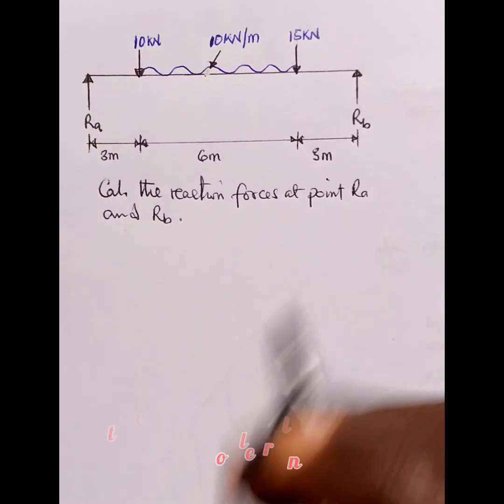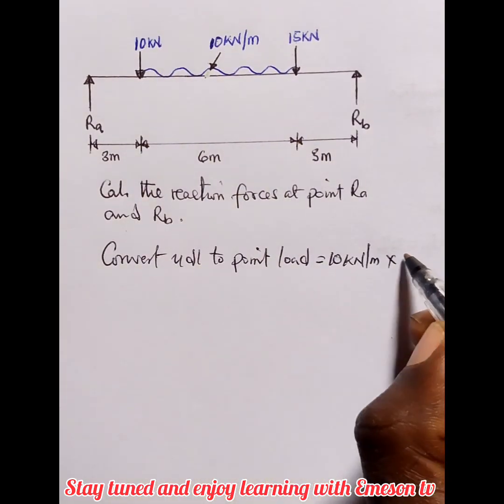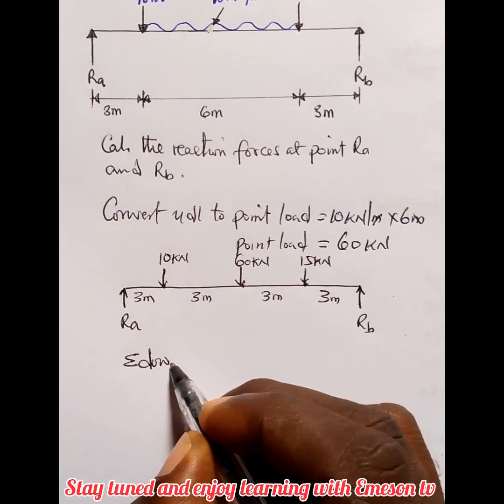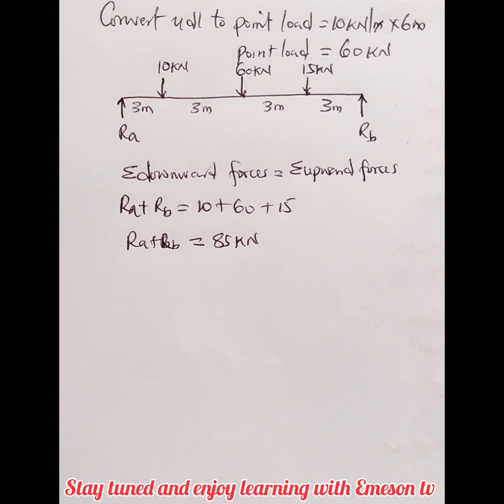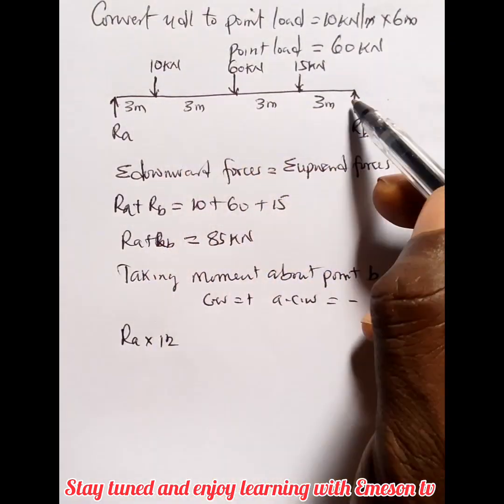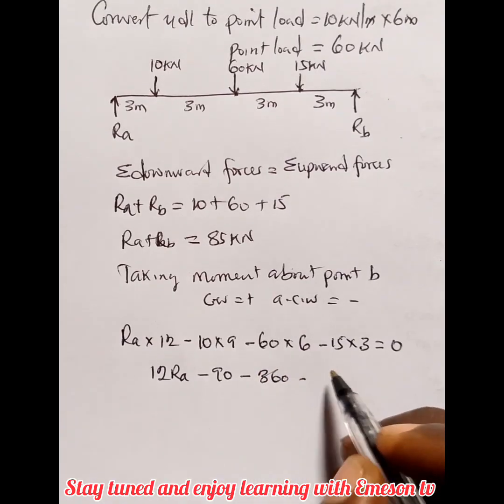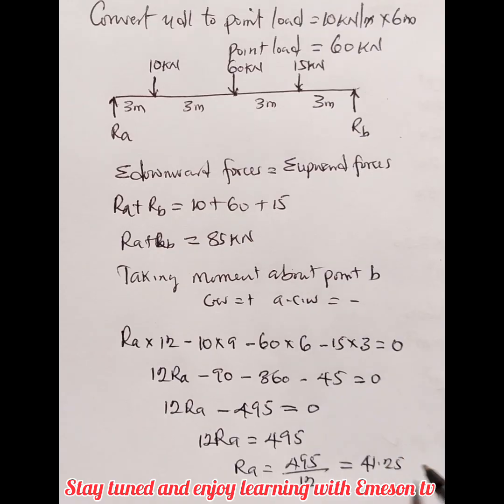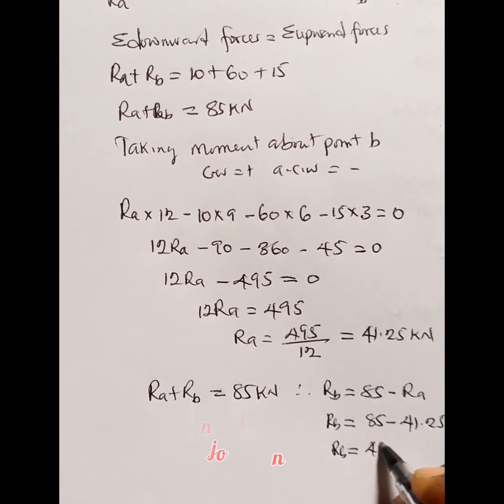Beam with uniformly distributed load and multiple point loads.